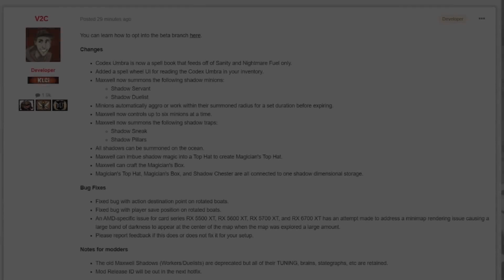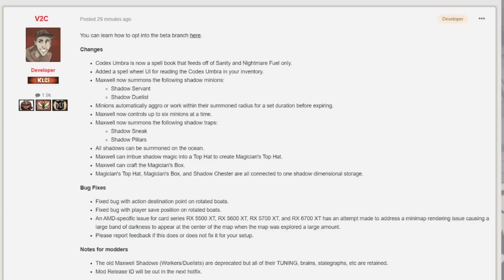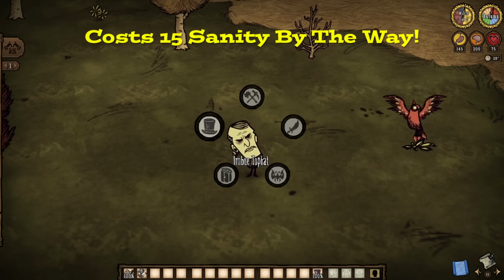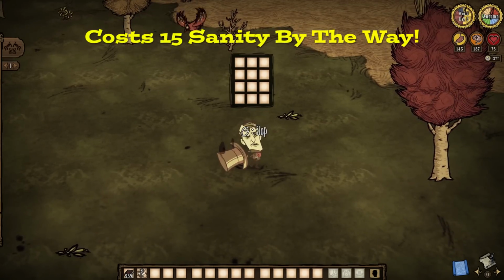[Beta] Maxwell Rework Update! New Spells, Minions & More! - Don't Starve Together Guide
The (Former) King of The Nightmare Thrones has returned to claim his rightful place as the true Puppet Master, everyone! Or... has he...? The Maxwell Rework Beta Update is out now!